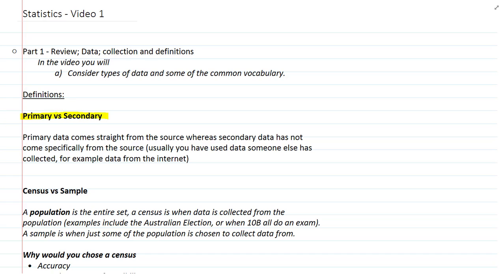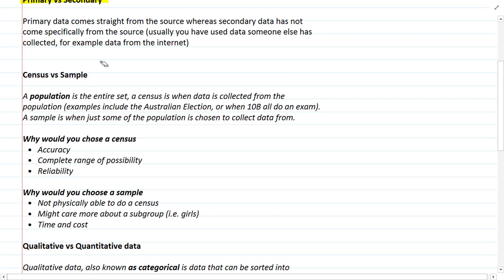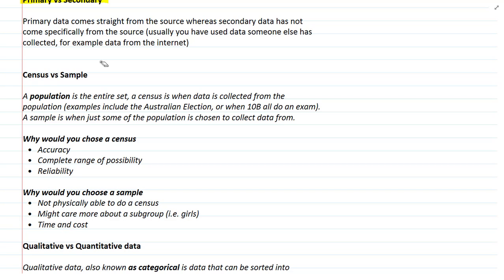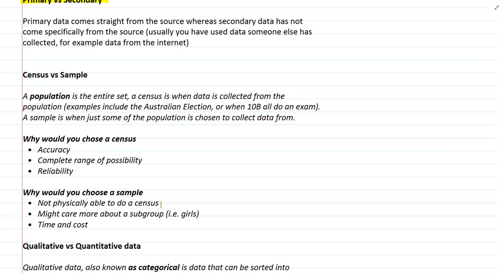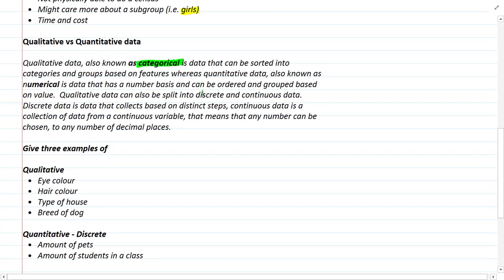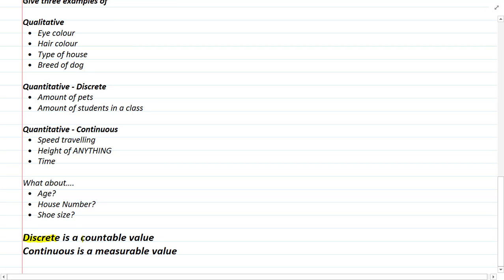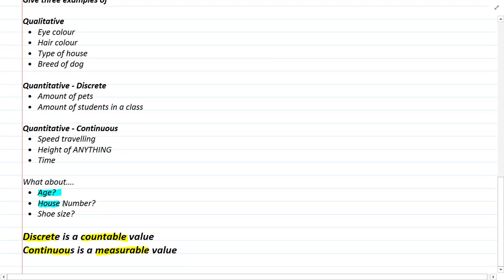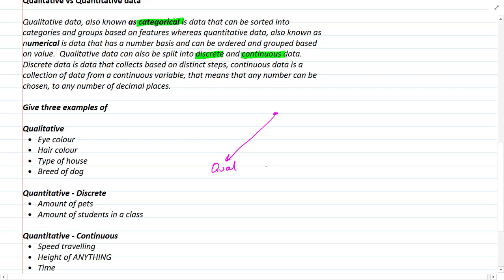Review Video 1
In this video we review some common statistical terms and ideas in preperation for year 10 statistics.